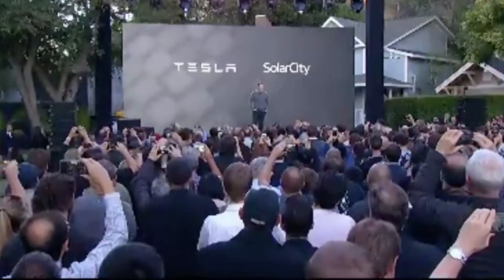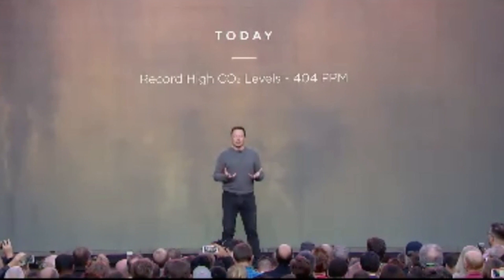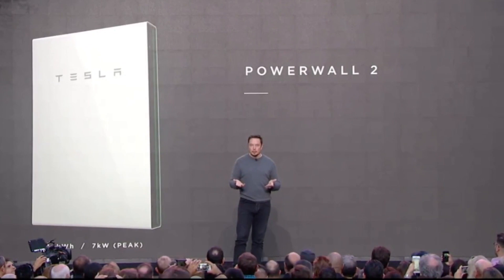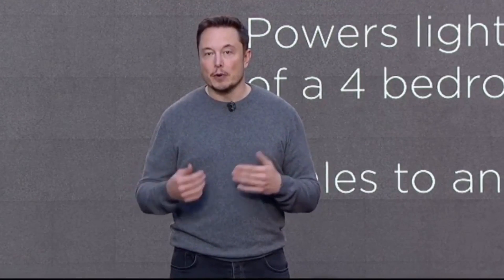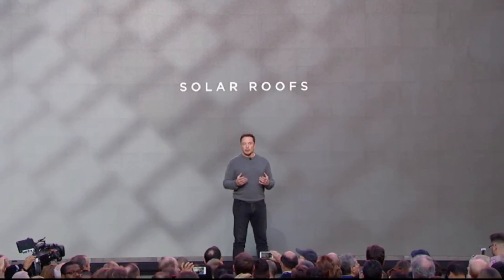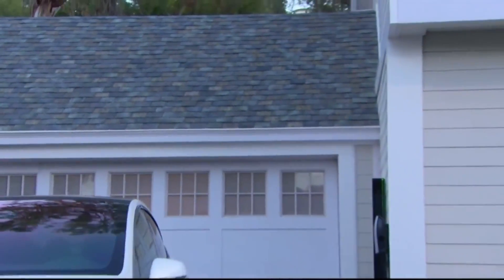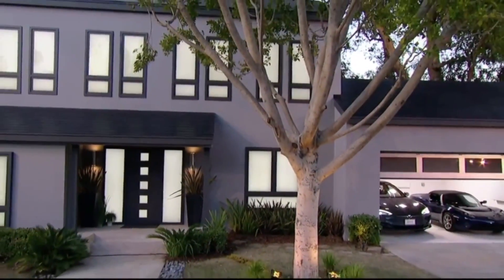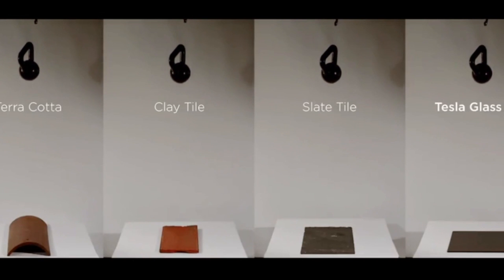Elon Musk's Solar Roof Event In 5 MINUTES! | TESLA GLASS!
Here is a Super-Cut version of Elon's Tesla Glass/Power Wall 2.0/Solar Roof Tiles event cut down to 5 minutes. THIS IS INSANE!
STHQ Social